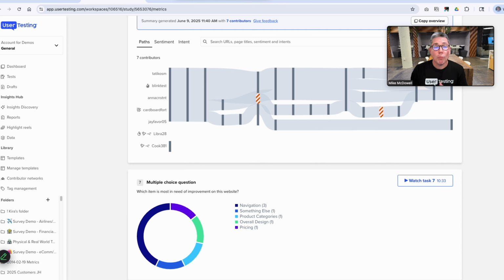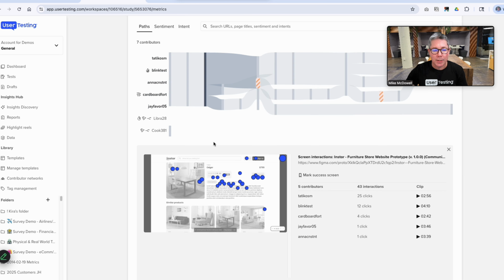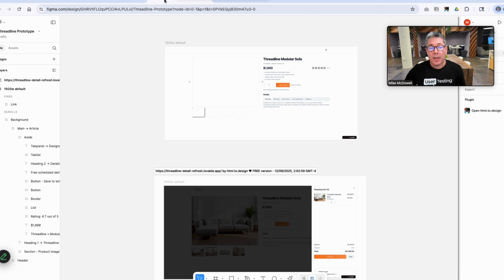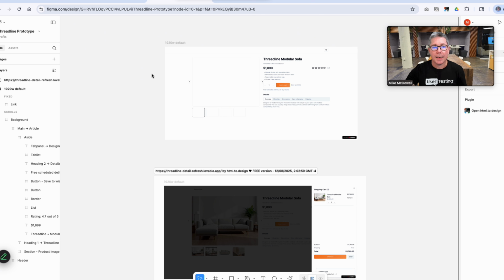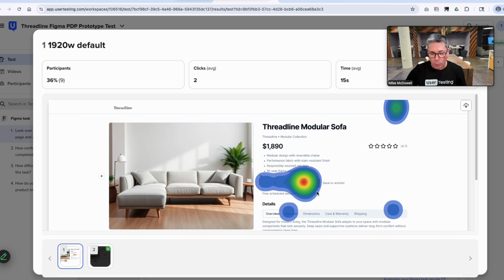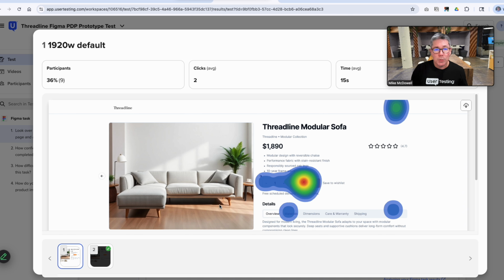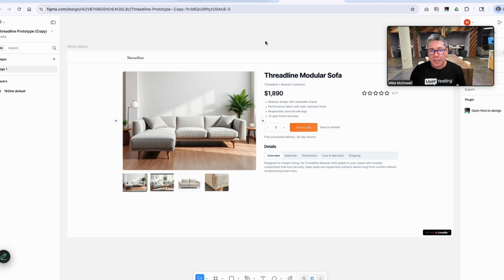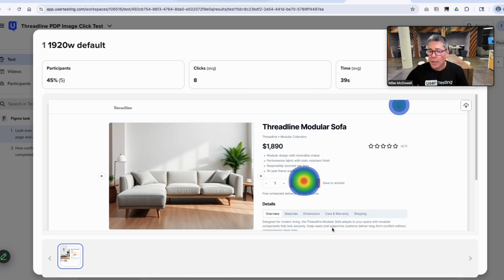UserTesting Click Testing Tutorial: Boost Website & App Usability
Unlock the power of click testing in UserTesting with this step-by-step tutorial! 🚀

In this video, I’ll walk you through two different ways to set up a click test inside UserTesting:

1️⃣ The Classic Think Out Loud Test Method – the traditional task-oriented layout approach for gathering usability insights.
2️⃣ The New Interaction Test, Figma Task Method – running a click test inside an interaction test with real heat maps for deeper analysis.

Whether you’re testing websites, apps, or prototypes, click testing helps you measure where users click, how they navigate, and what captures their attention. With UserTesting, you can quickly validate design choices, uncover usability issues, and improve your customer experience.

👉 By the end of this video, you’ll know how to set up both methods, when to use each one, and how to interpret results like click paths and heat maps to drive better UX decisions.

If you’re a designer, product manager, UX researcher, or marketer, this tutorial will help you make data-driven design improvements with confidence.